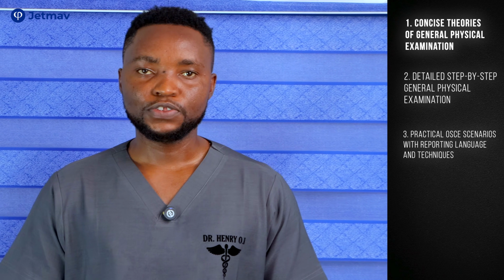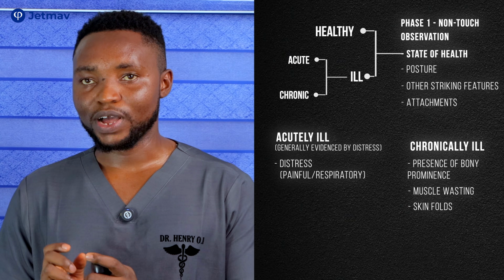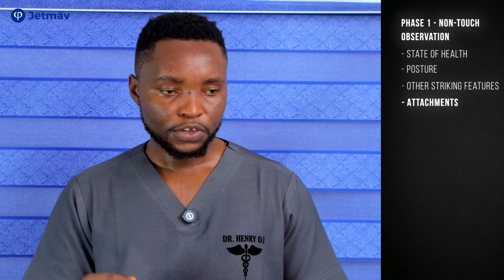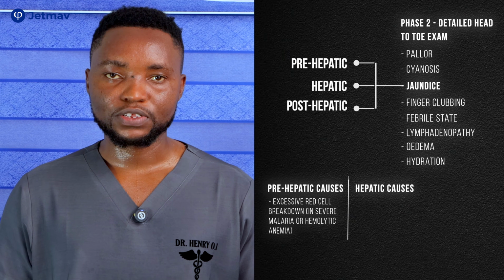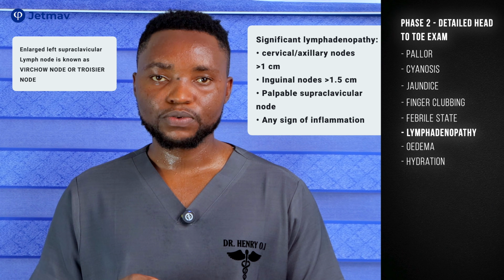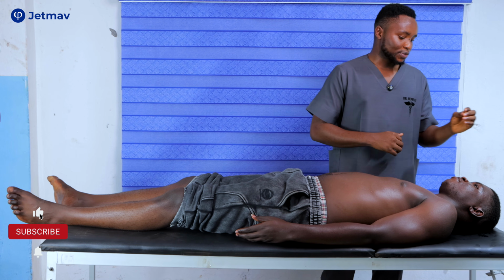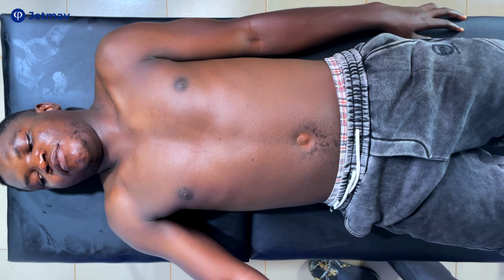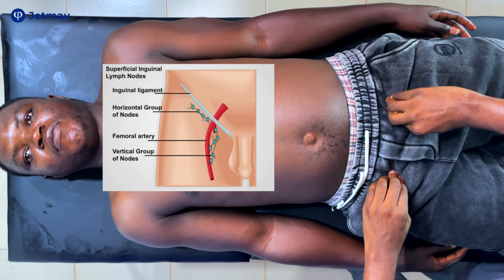General Physical Examination (MDCN/OSCE)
Master the General Physical Examination (GPE) for MDCN/OSCE Nigeria with this documentary-style lesson. We start with the core theory, move into a detailed, systematic head-to-toe demonstration, and finish with OSCE scenarios and examiner-style reporting. You’ll learn how to identify and grade pallor, cyanosis, jaundice, finger clubbing, lymphadenopathy, and edema, protect patient dignity and safety, and present findings clearly under time pressure.

The purpose of GPE and how examiners think

Systematic flow: General survey → Head & face → Eyes/mouth → Nodes → Hands → Skin/hydration → Edema

Grading & recognition: pallor (mild/moderate/severe), cyanosis (central vs peripheral), jaundice (where to look), clubbing (Schamroth/Lovibond), lymph nodes (size/tenderness/consistency/matting), edema (pitting & extent)

OSCE showmanship: concise narration, privacy/draping cues, reporting templates, common pitfalls

Nigeria-specific context (MDCN expectations) + international best practice alignment

Educational content for students/trainees. Not a substitute for clinical judgment or local protocols.

Always follow your school/hospital exam policies and MDCN guidance.

00:00 Introduction
00:34 Theories of General Physical Examination
00:55 Pre-Exam Preparation
01:26 Post-Exam Preparation
01:43 Physical Exam Proper
02:01 Two Phases of GPE
02:59 State of Health in GPE
05:22 Posture in GPE
06:20 Other Striking Features in GPE
07:40 Attachments in GPE
08:06 Detailed Head-to-Toe Examination
08:27 Pallor
09:42 Cyanosis
11:26 Jaundice
12:15 Finger Clubbing
13:31 Febrile State
13:49 Lymphadenopathy
16:25 Edema
16:52 Five Clinical Gradings of Edema
17:31 Hydration
18:19 GPE Proper (Demonstration)
19:15 Inspection
19:57 Hair
20:09 Febrile Check
20:14 Checking for Jaundice
20:28 Checking for Pallor
20:40 Checking the Mouth
21:23 Checking Cervical Lymph Nodes
23:02 Checking Skin Turgor
23:12 Checking Axillary Lymph Nodes
25:20 Checking the Palms
25:52 Checking for Finger Clubbing
26:17 Checking Capillary Refill
26:36 Checking Inguinal Lymph Nodes
27:04 Checking Popliteal Lymph Nodes
27:24 Checking for Edema
28:30 Exit Courtesy & Closing Remarks